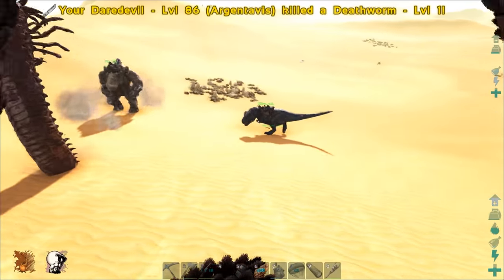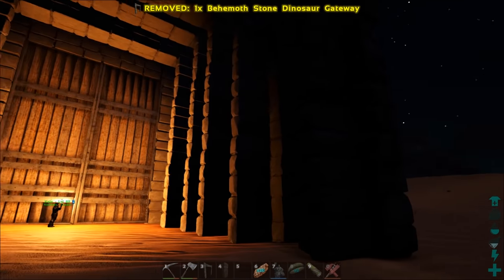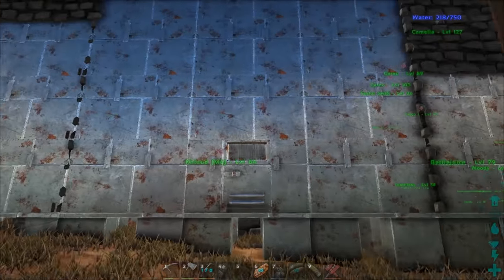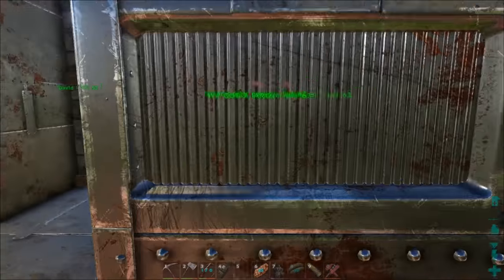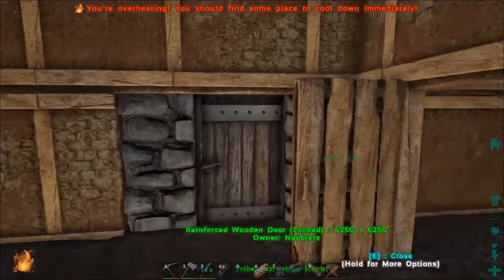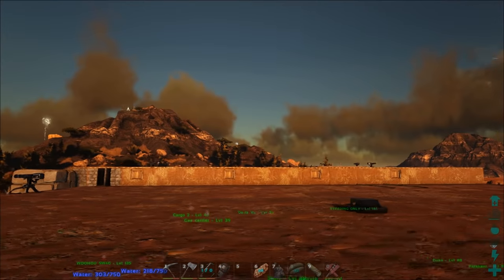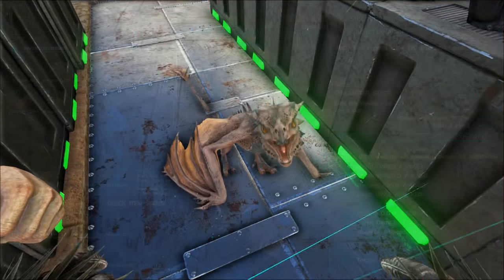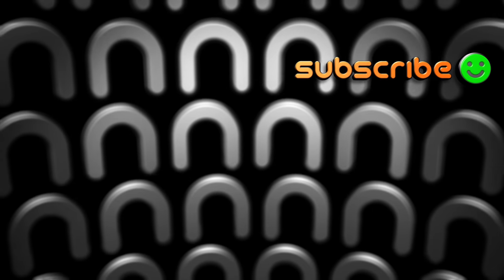Ark Nooblets Scorched Earth PvP Base Lets Play Ep 5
Welcome to Episode 5. I show you past footage of our base being built on an Official Scorched Earth PVP Server. I’ve recorded our base being built in stages, plus other game footage and show them together in a Nooblets Scorched Earth PvP Base Let's Build/Play’ish video.